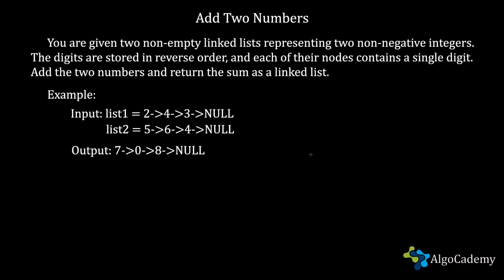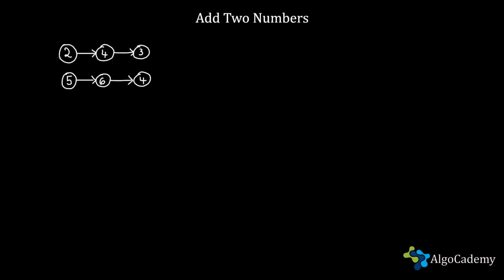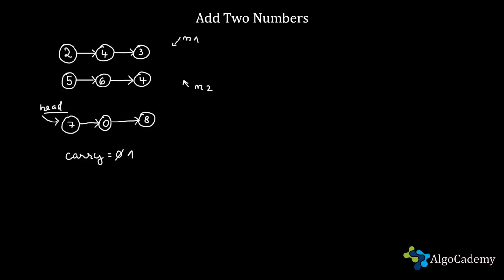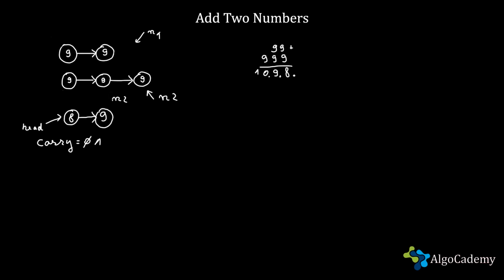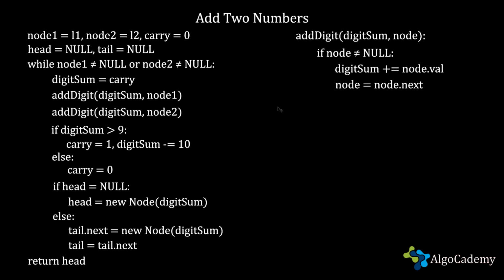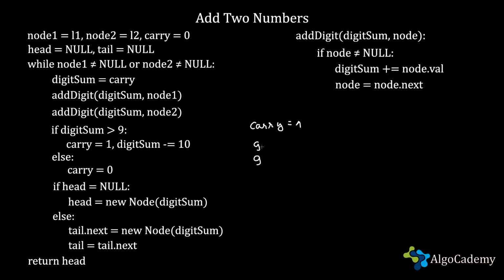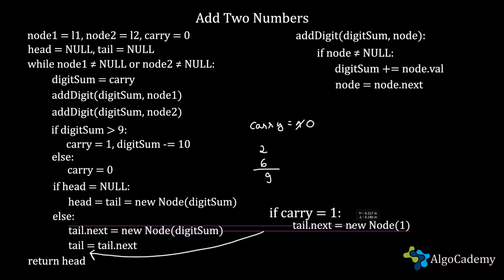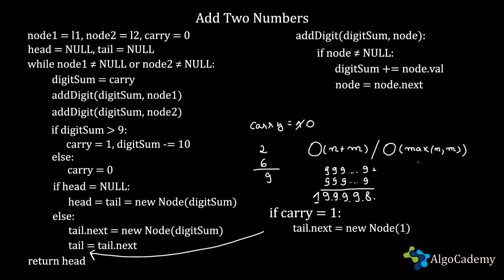Add Two Numbers - Linked List Solution Explained Step-by-Step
Transform your Coding Skills & Land your Dream Tech Job Go From "I Suck at Coding" to Landing Your Dream Job In this video, we delve into the problem of adding two numbers represented by linked lists, a classic coding interview question. We walk you through the problem statement, explain the concept with visual examples, and provide an in-depth code walkthrough for both the iterative and recursive solutions. By the end of this tutorial, you'll have a clear understanding of how to solve this problem efficiently and confidently.